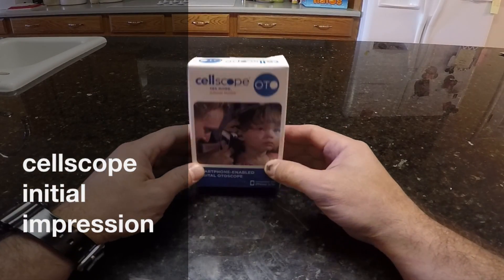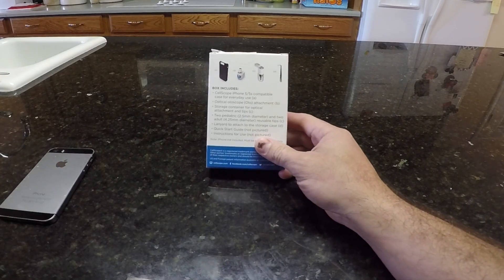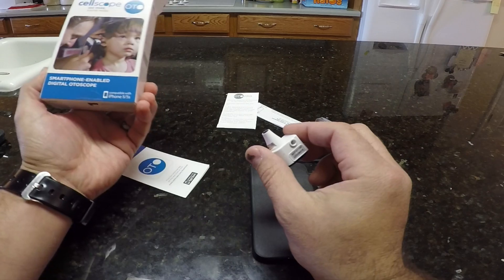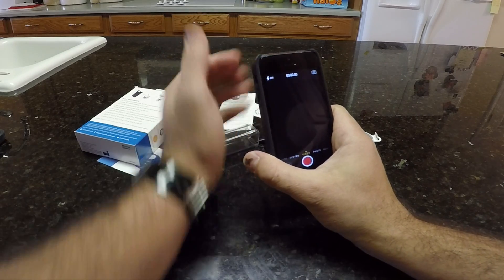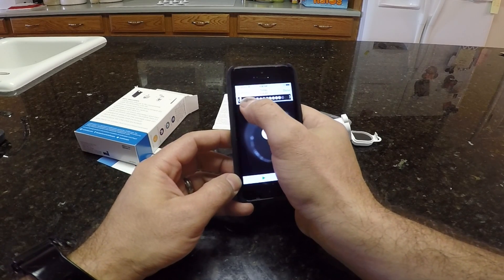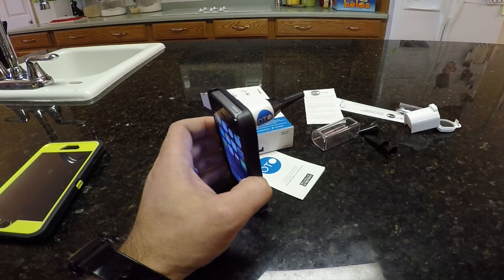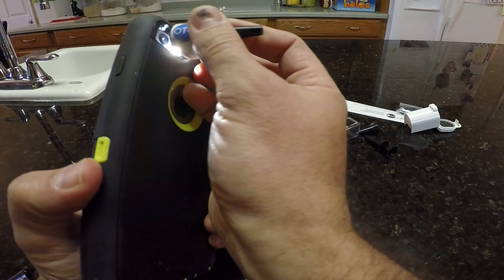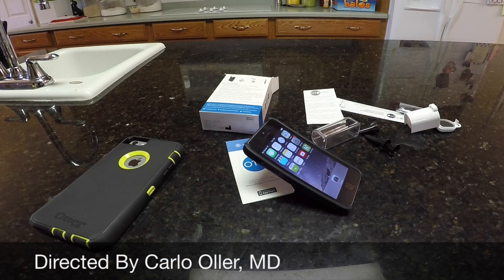cellscope iPhone Otoscope - Initial impression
Cellscope is an iPhone attachment that turns your phone into a working otoscope. What is great about having such an attachment is the power to immediately share the image with the patient and better explain to them what you are seeing. Even further maybe txt the picture for them, great for patient satisfaction and WOW factor.

Negative: pretty costly at $299. And it is only available for iPhone 5/5s and 6. My newest phone is an iPhone 6+ so that means I have to keep my old iPhone JUST so that I can use it with this device. Which sucks!